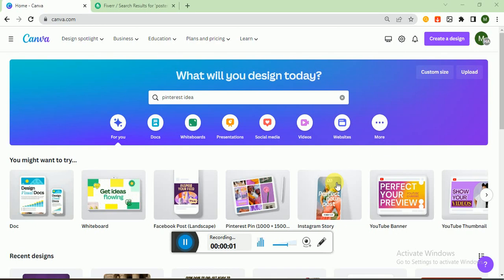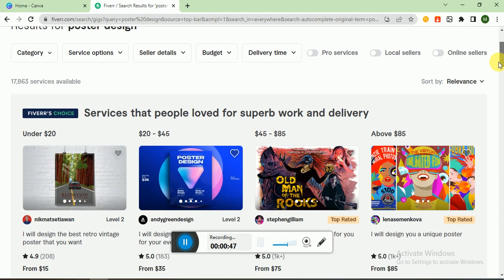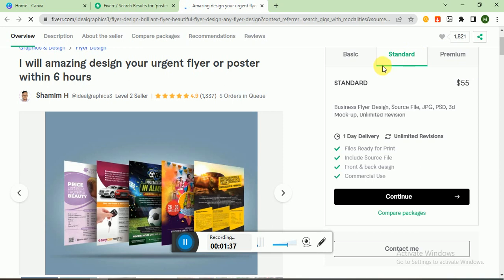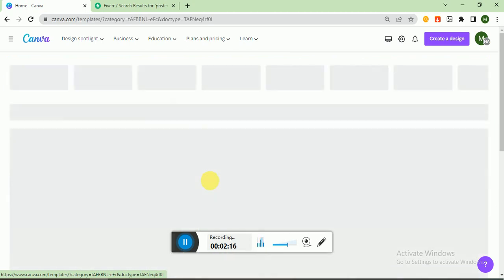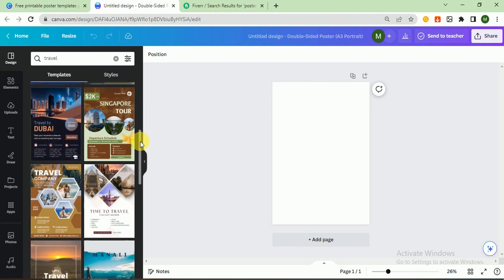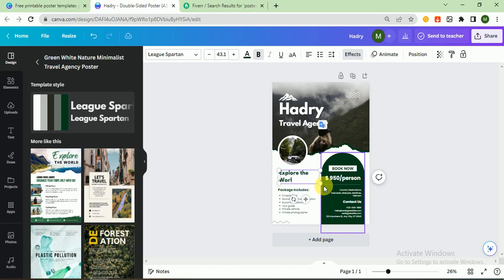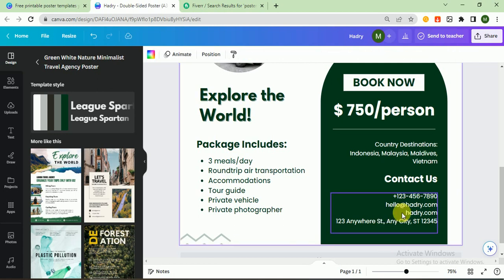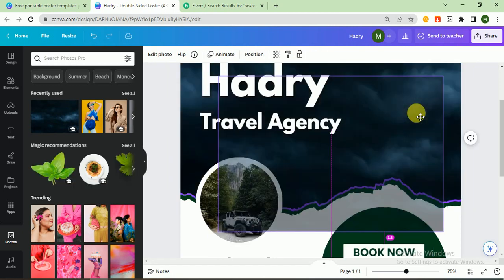How To Design Poster In Canva | Free Canva Designing Course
Unleash your creativity and learn how to design eye-catching posters using Canva! In this step-by-step tutorial, we'll guide you through the process of creating stunning posters that grab attention and make a lasting impression. Discover Canva's powerful design tools, explore various templates, and learn how to customize fonts, colors, and graphics to bring your poster ideas to life. Whether you're promoting an event, showcasing your artwork, or simply want to enhance your design skills, this video is your go-to resource for designing beautiful posters with Canva. Watch now and unlock your design potential!